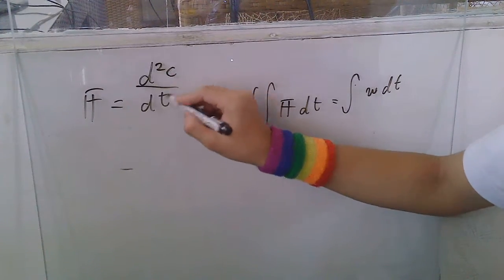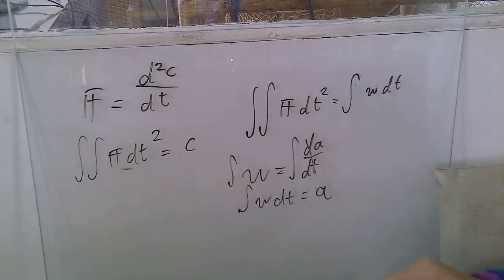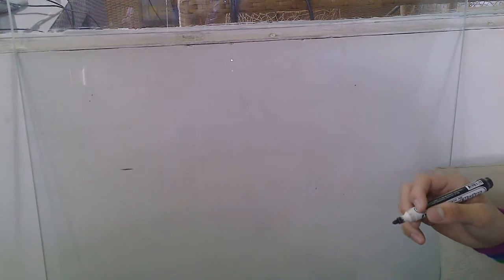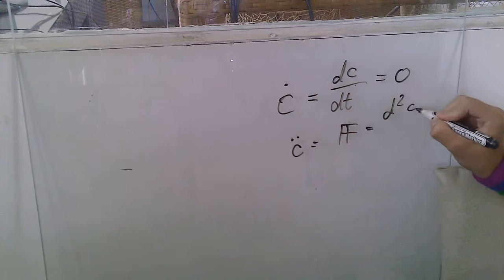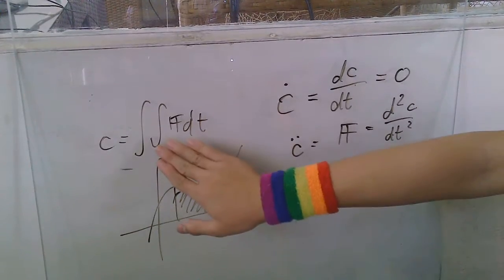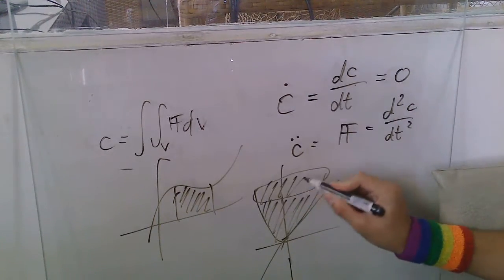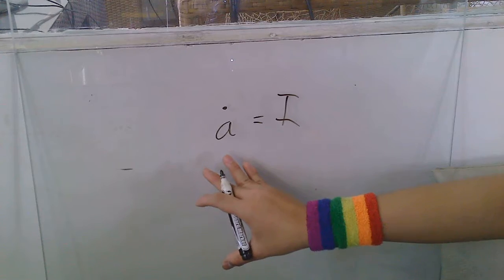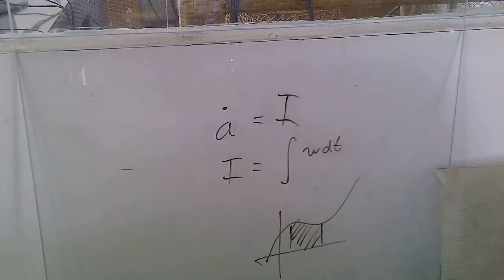5. Situations Involving Area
--QUEERIMATHICS 2E : 5--
Professor Femmy Succ discusses the importance of area in the study.